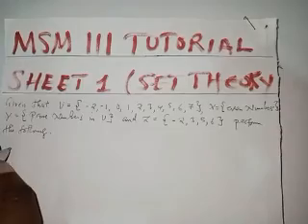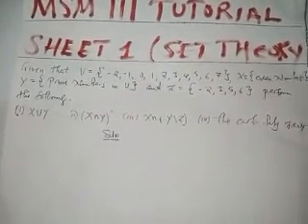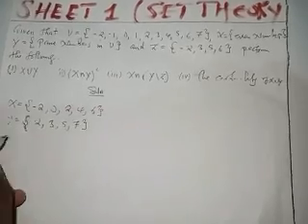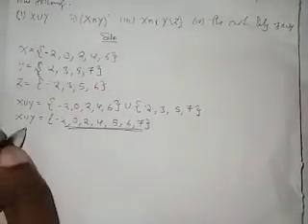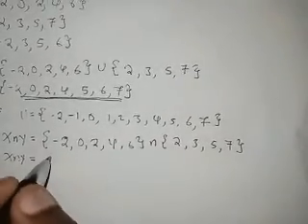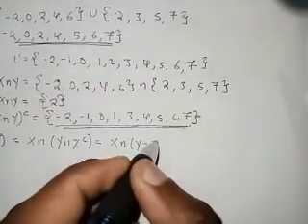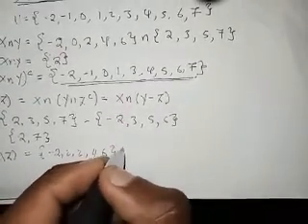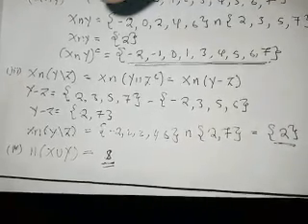MSM 111 tutorial sheet 1 question 1 redone